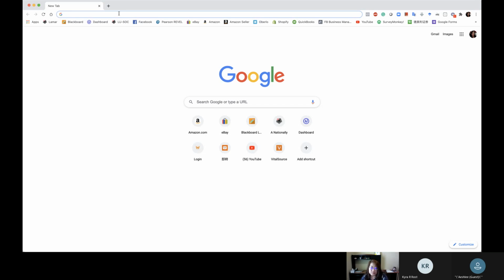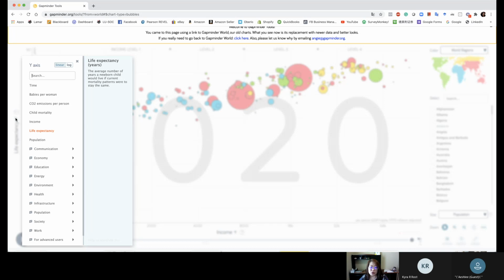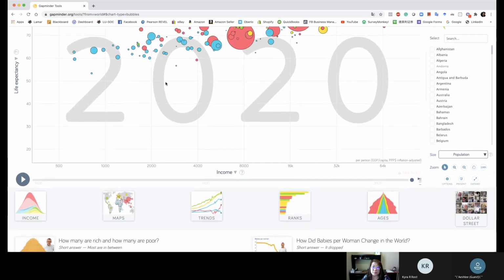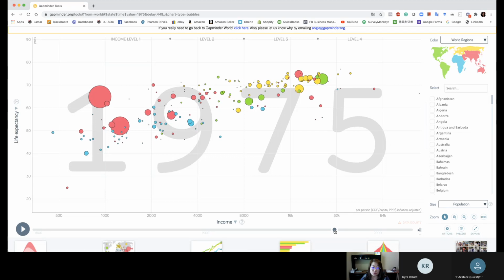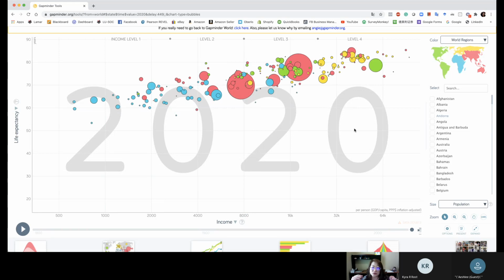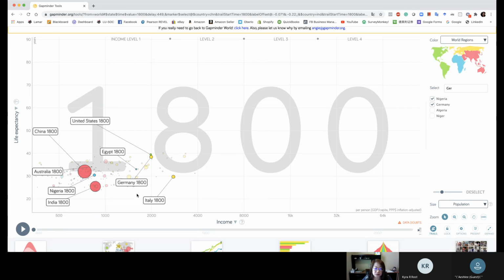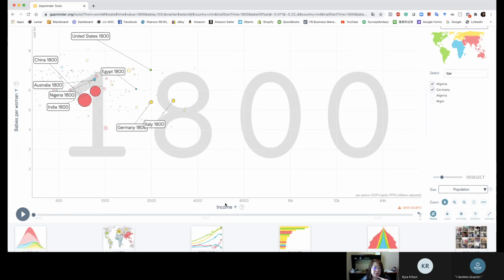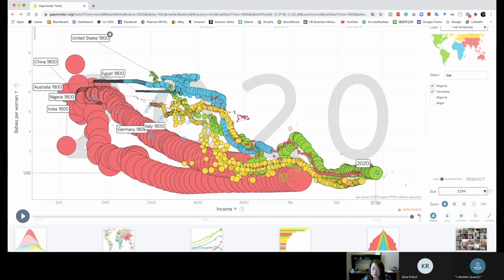How to use Gapminder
This video provide a tutorial of using Gapminder.